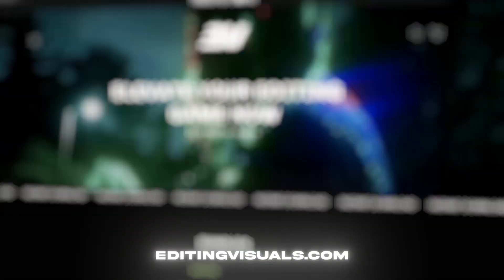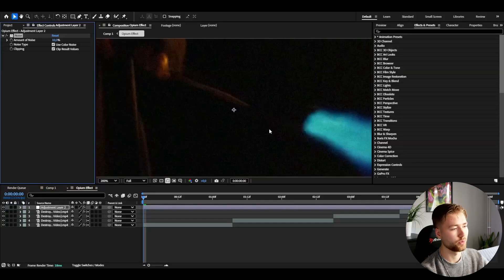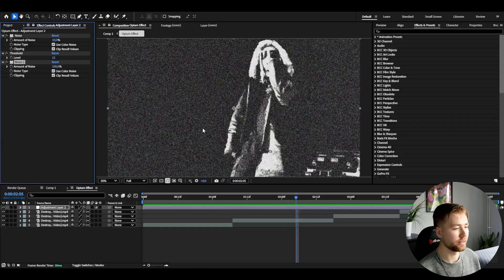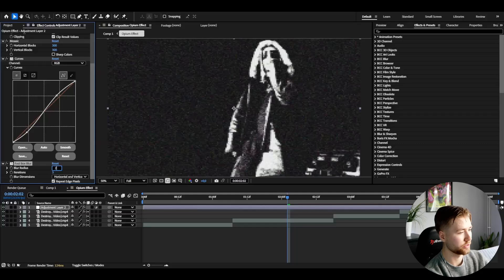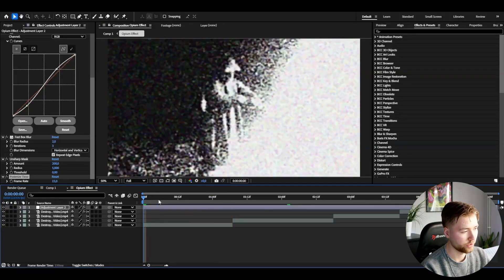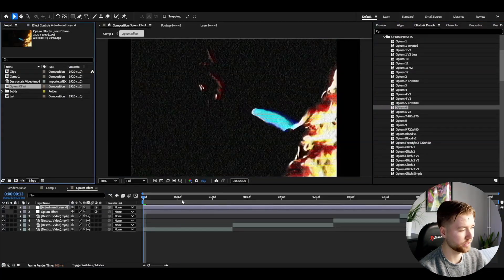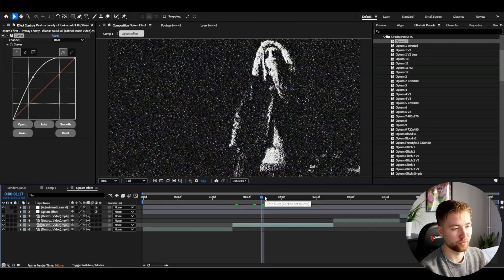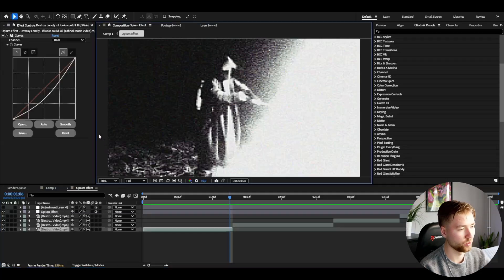How To Make A OPIUM EFFECT In After Effects (NO PLUGINS)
In todays video Pelle is showing you guys how to make a OPIUM EFFECT in Adobe After Effects. Hope you guys enjoyed the video!